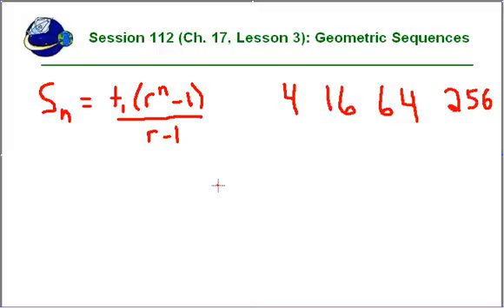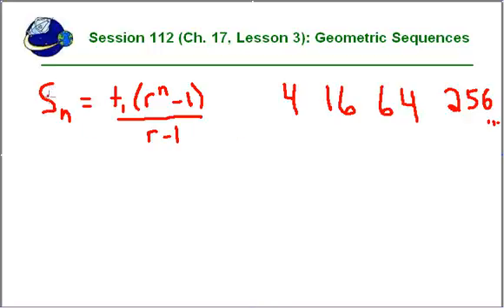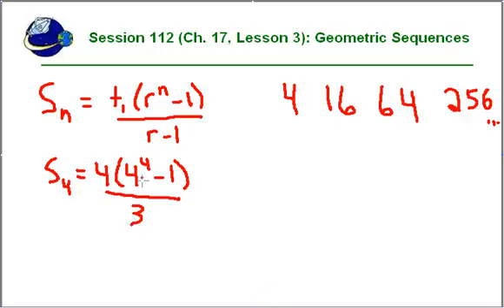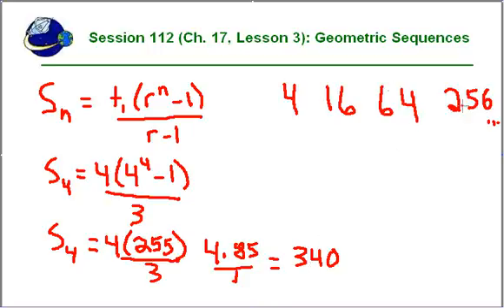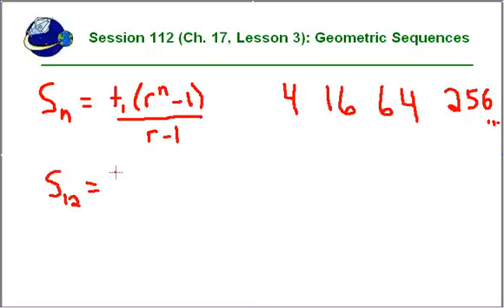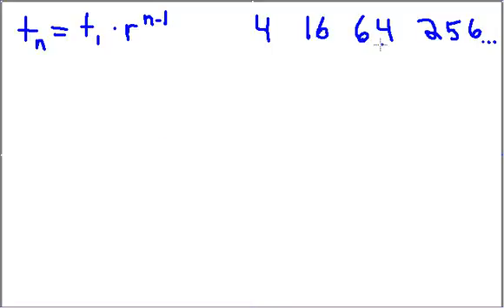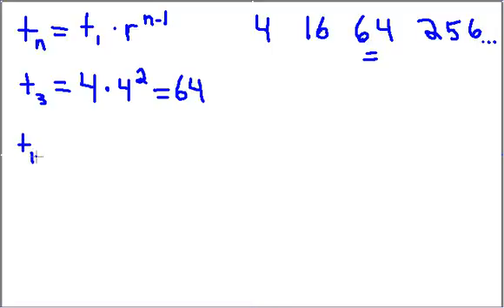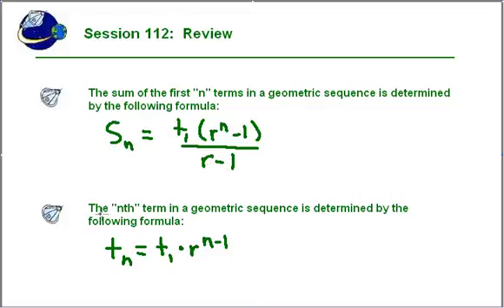112 Alg1 Ch 17 3 Geometric Sequences